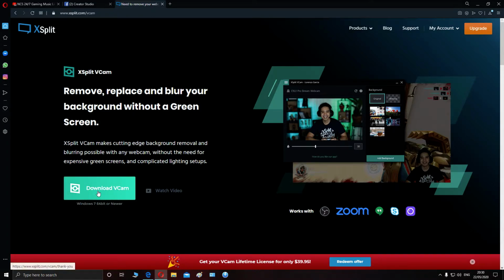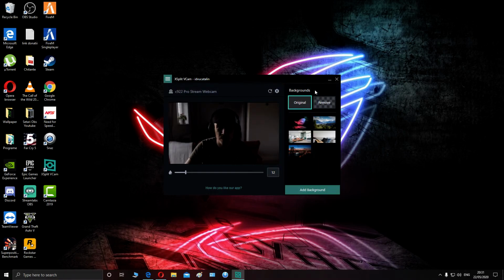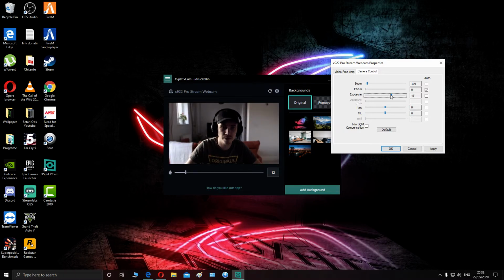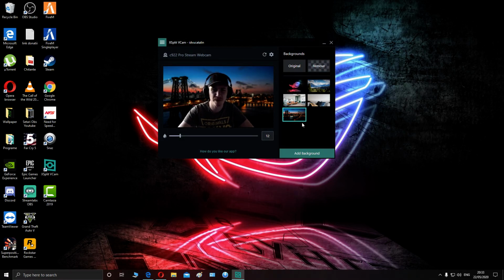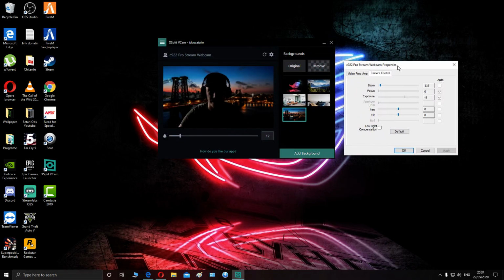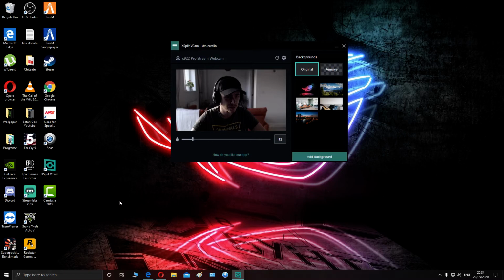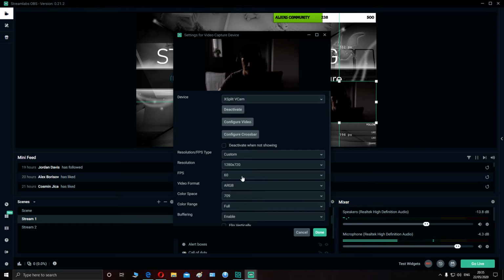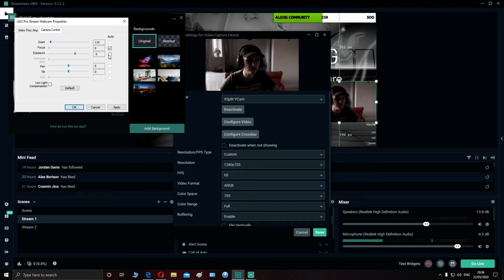StreamLabs OBS Virtual Background&Blur Background (NO GREENSCREEN)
Hello Guys !!
Here we have a little video about how to add a Virtual Background on your Streamlabs OBS live streams !
Guys i honestly suggest you to make sure you got enough lights on you and behind you ... when you want to get the best possible quality for the effects !

I hope This will help you out if you wanted that Blurry Effect or to Completely change your Background ! :)

Also i am currently Streaming on Facebook so check out our Live Streams there as well